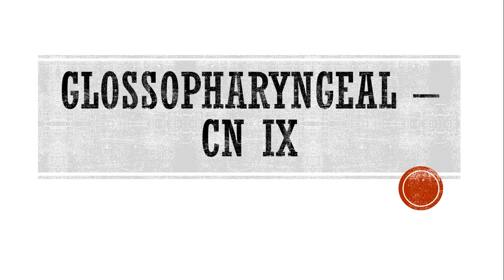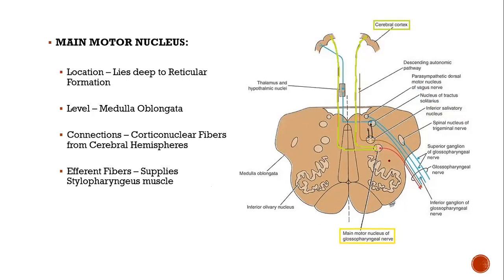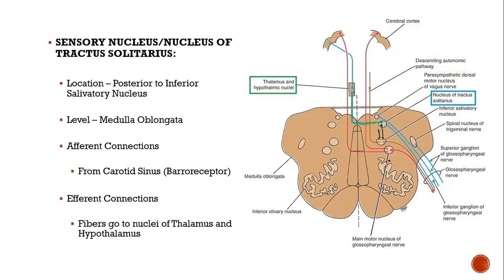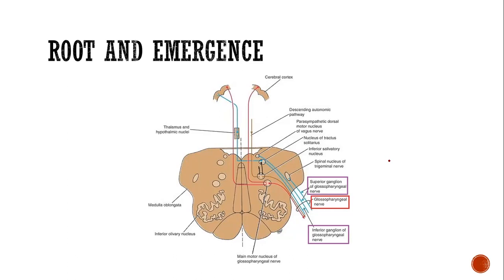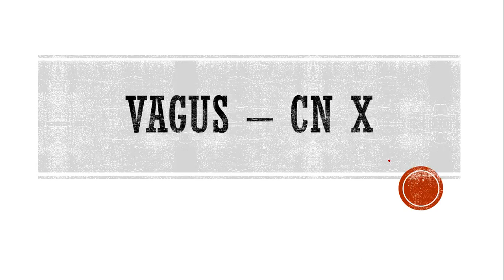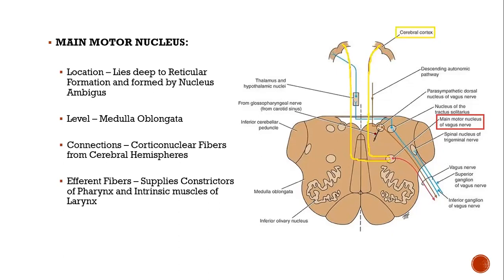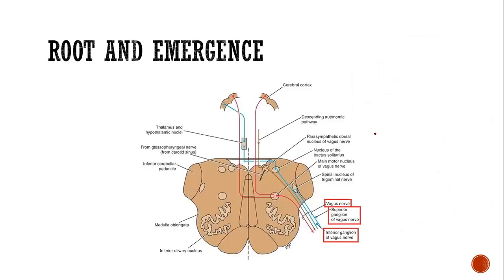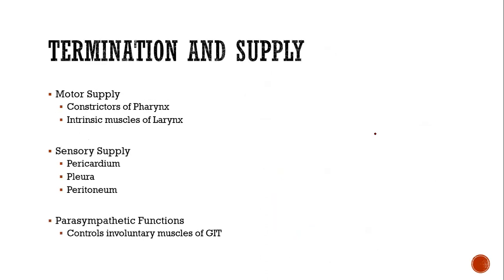Cranial Nerve IX and X Dr Qamber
Cranial Nerve IX and X by Dr.Qamber
Nervous System Module
MBBS 2nd Year